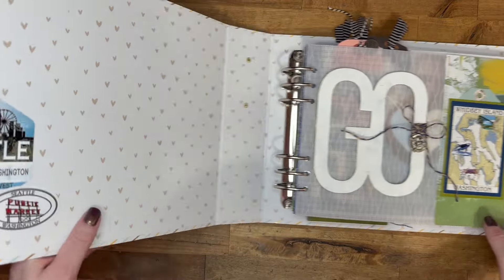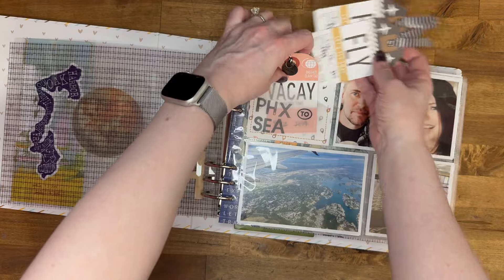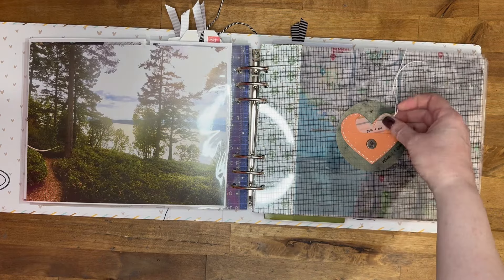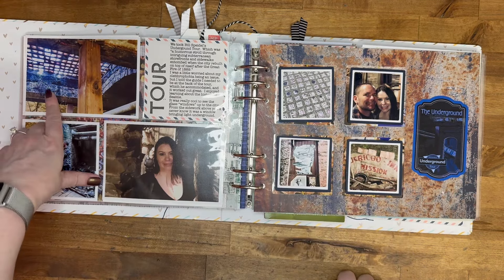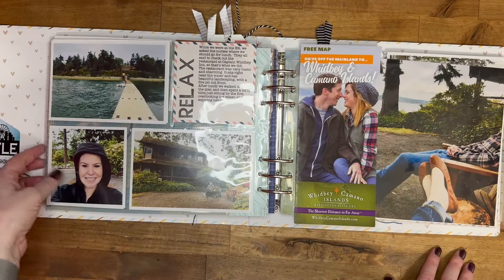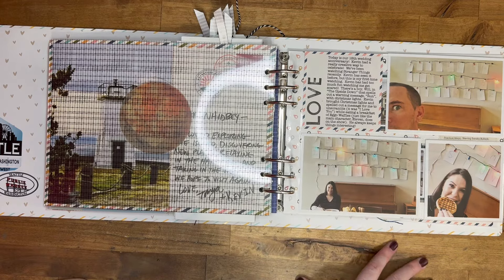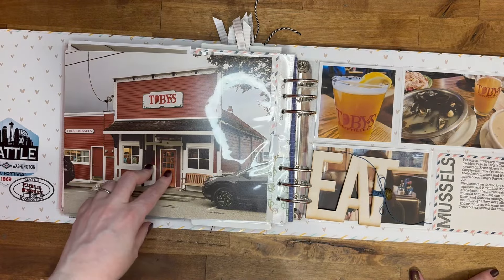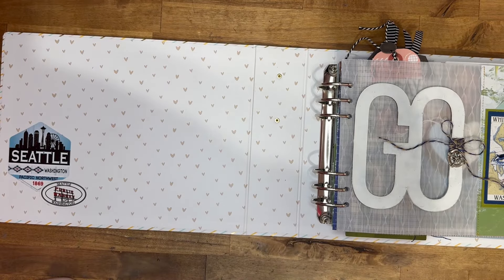Whidbey/Seattle Travel Album Flip Through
Flip through of my completed travel album from our trip to Whidbey Island and Seattle Washington in 2019.

Tonya